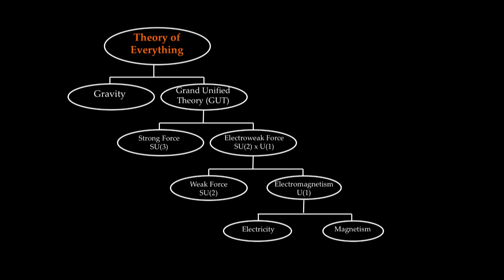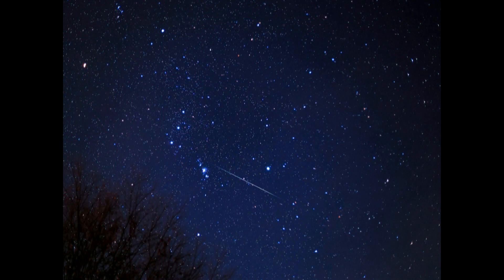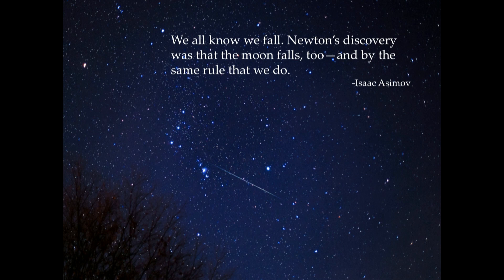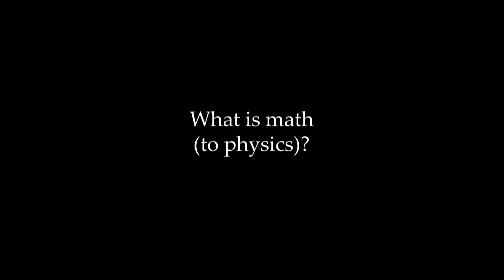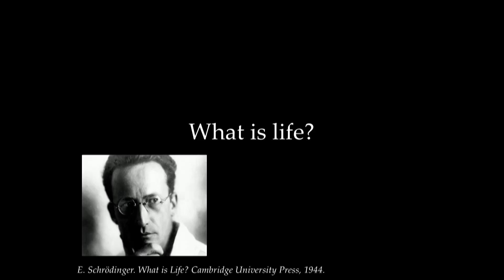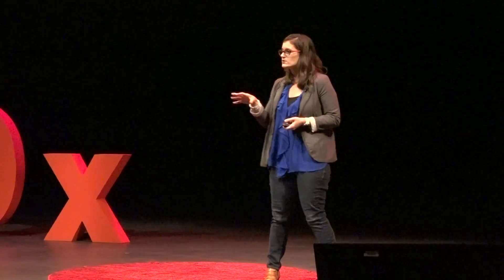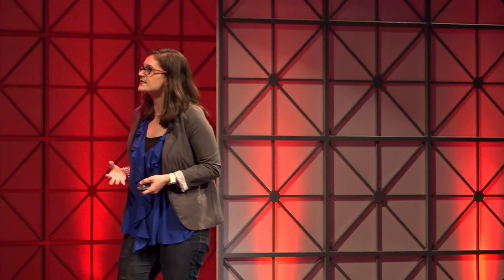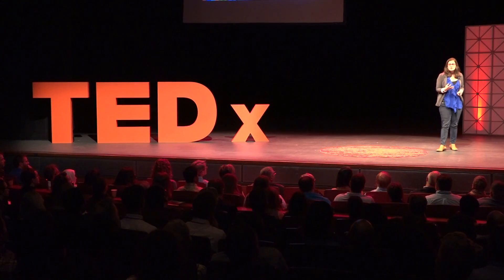A Universal Theory of Life: Math, Art & Information | Sara Walker | TEDxASU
Dr. Walker introduces the concept of information, then proposes that information may be a necessity for biological complexity in this thought-provoking talk on the origins of life.

Sara is a theoretical physicist and astrobiologist, researching the origins and nature of life. She is particularly interested in addressing the question of whether or not “other laws of physics”  might govern life, as first posed by Erwin Schrodinger in his famous book What is life?. She is currently an Assistant Professor in the School of Earth and Space Exploration and Beyond Center for Fundamental Concepts in Science at Arizona State University. She is also Fellow of the ASU -Santa Fe Institute Center for Biosocial Complex Systems, Founder of the astrobiology-themed social website SAGANet.org, and is a member of the Board of Directors of Blue Marble Space. She is active in public engagement in science, with recent appearances on “Through the Wormhole” and NPR’s Science Friday.